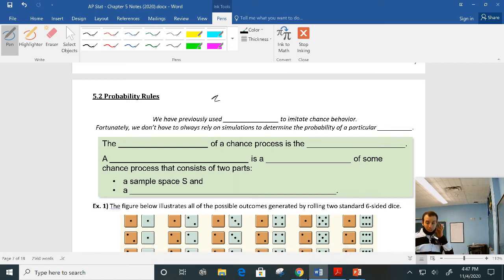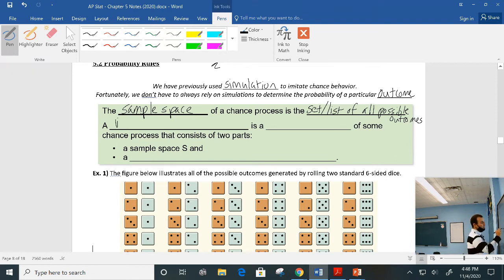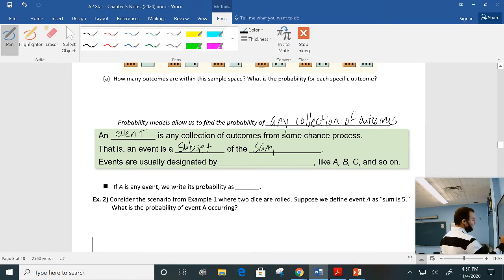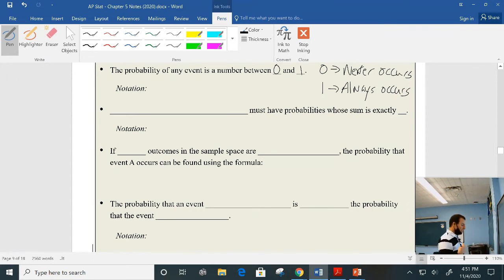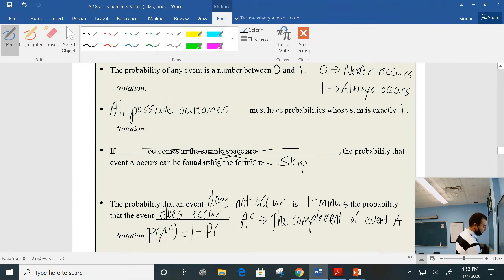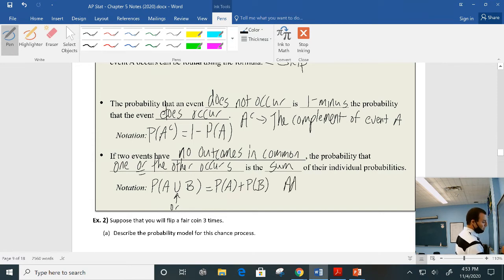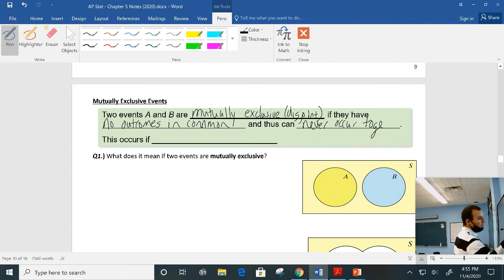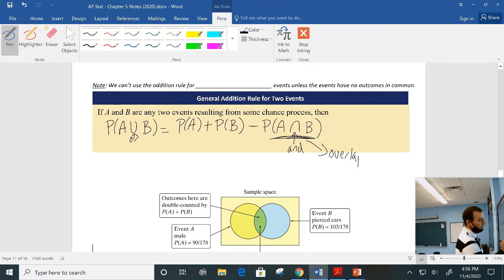AP Stat - 5.2 Probability Rules